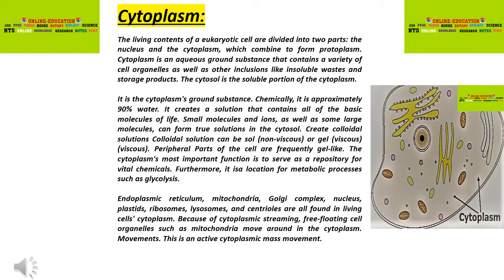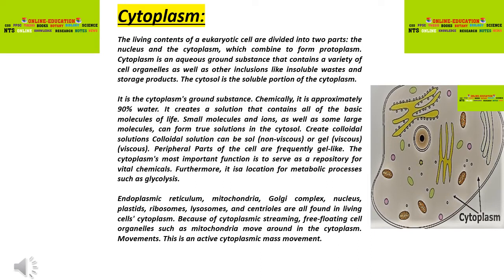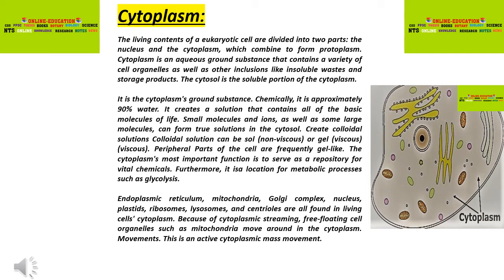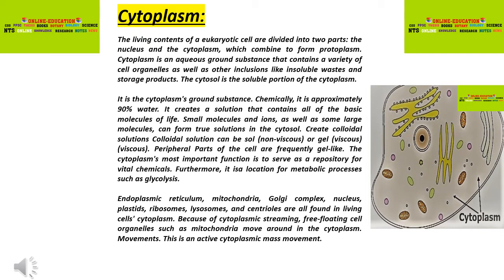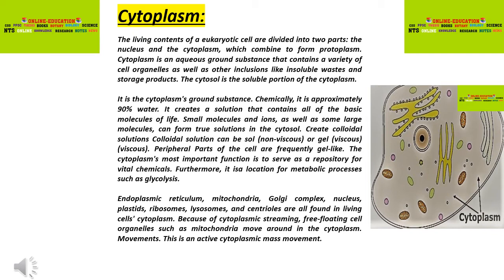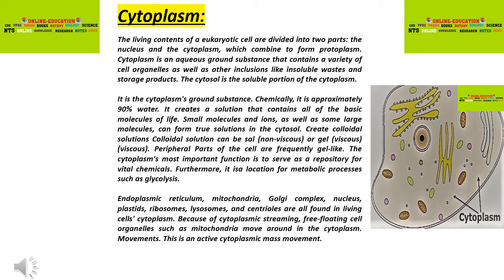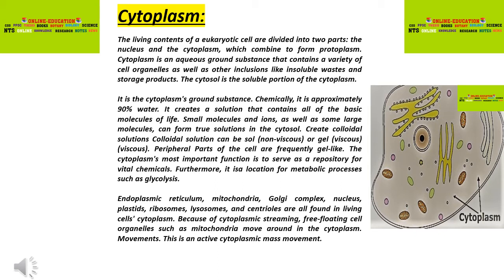Cytoplasm with their compostion and functions